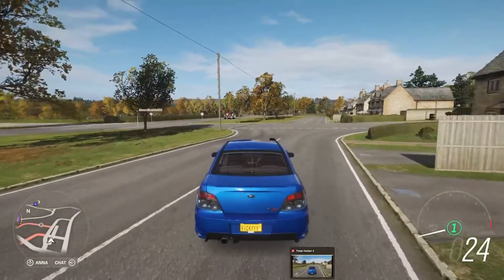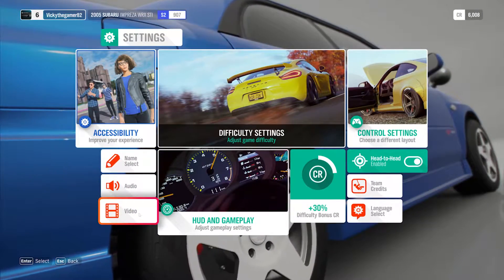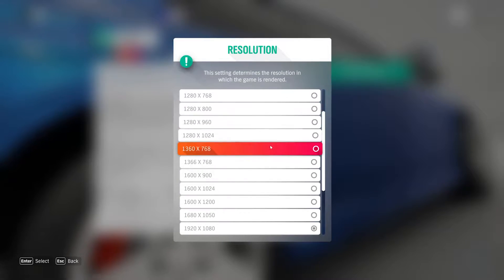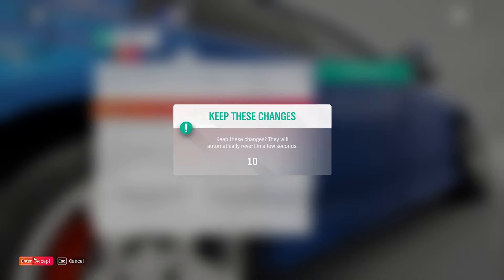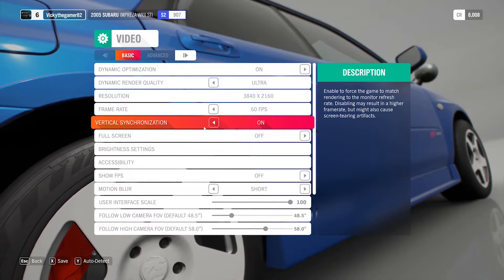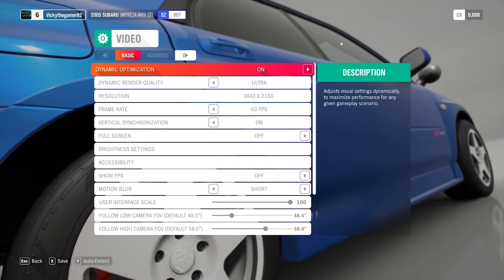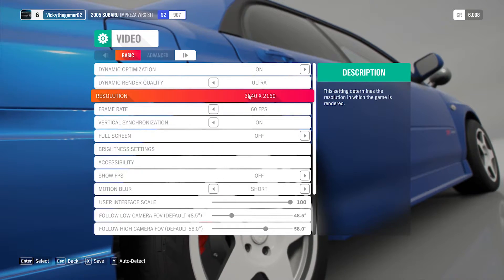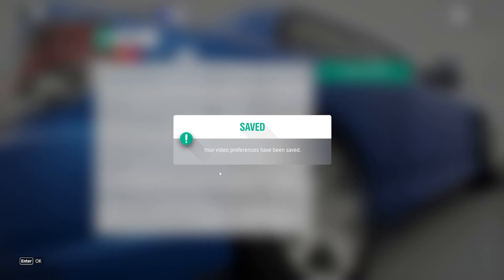How to Change Forza Horizon 4 PC Resolution 1080p/2K/4K & 60FPS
Hello guys, in this video,